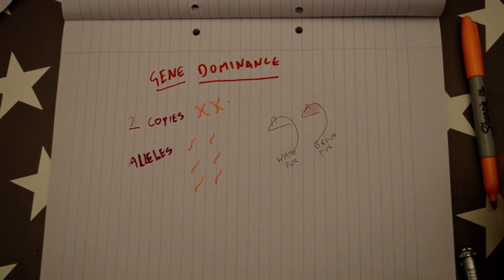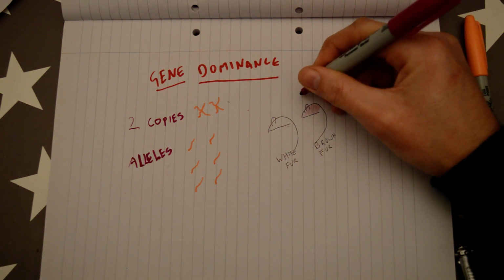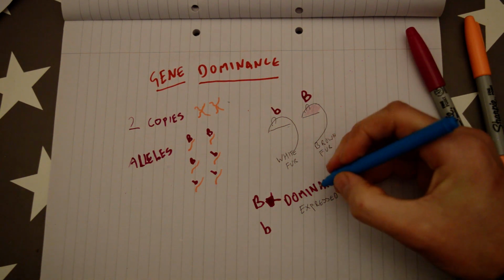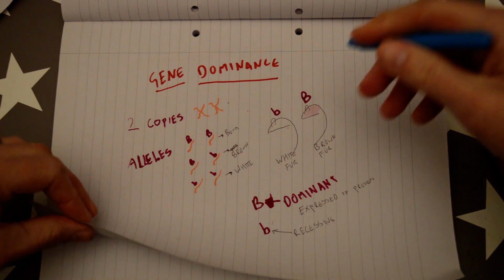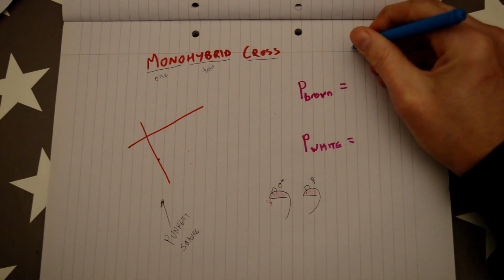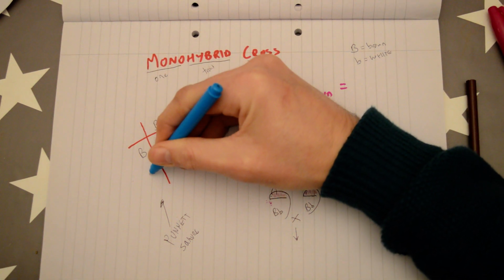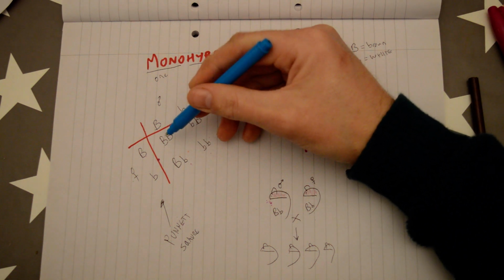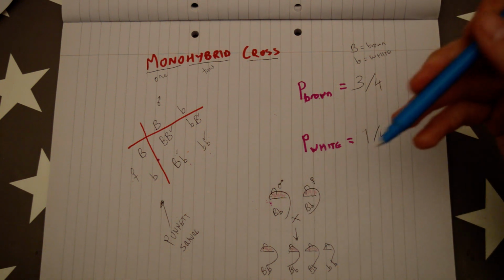Biology - Monohybrid cross (SQA National 4)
Video tutorial on basic genetics including dominance and monohybrid cross.

Aimed at Scottish National 4 level (High School, GCSE science)